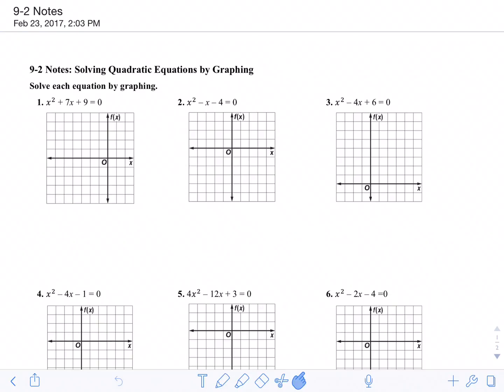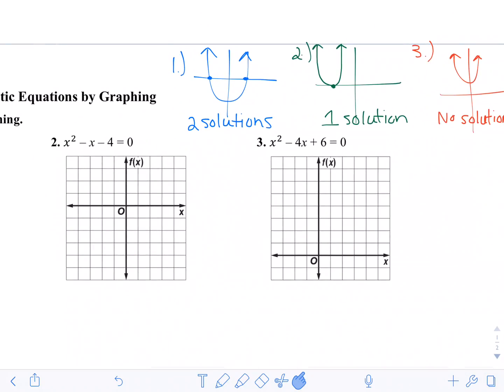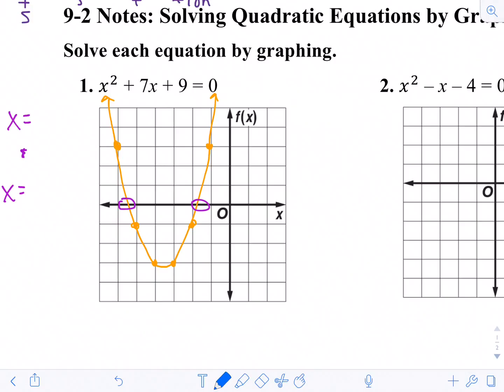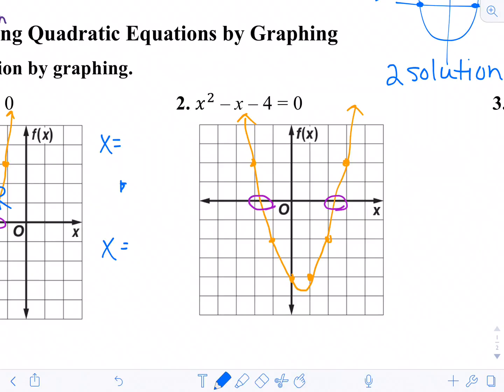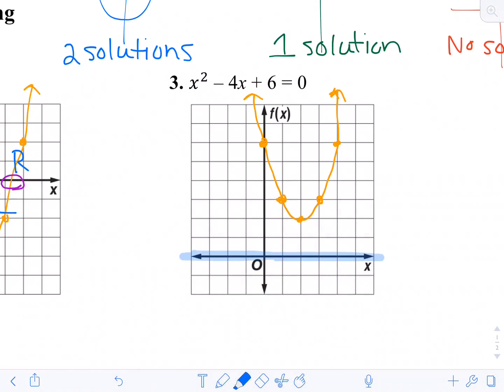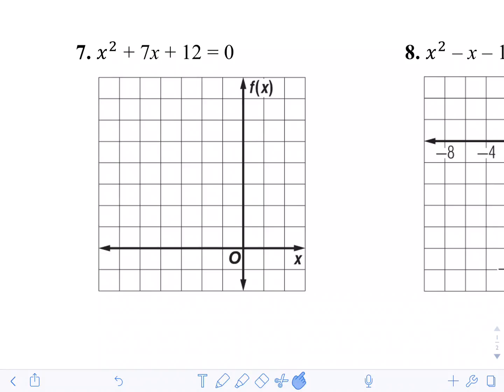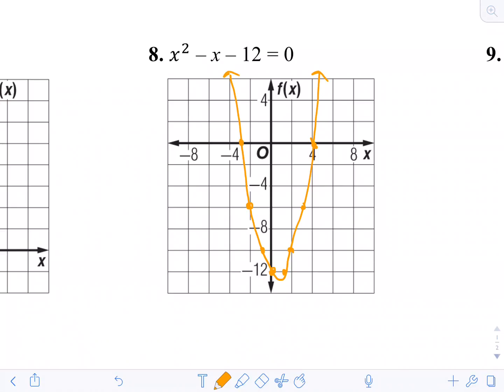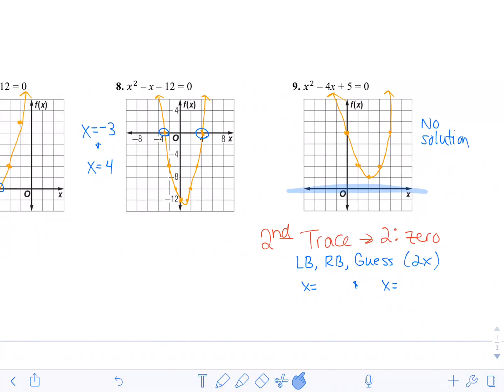Alg 9-2 Notes-Solving Quadratics by Graphing